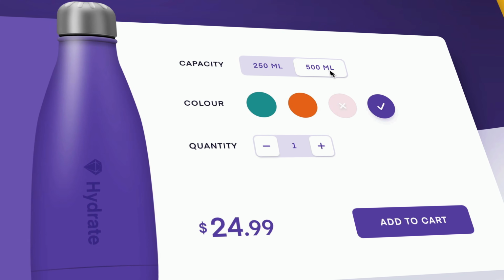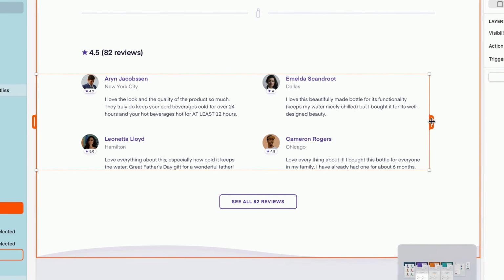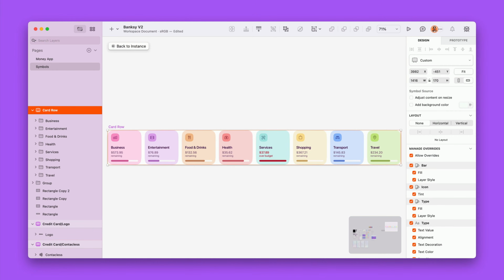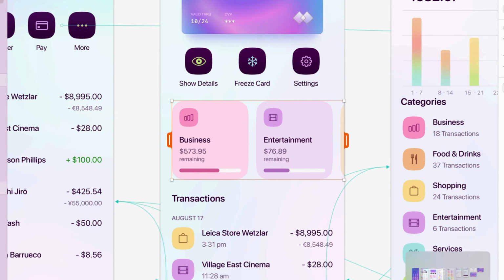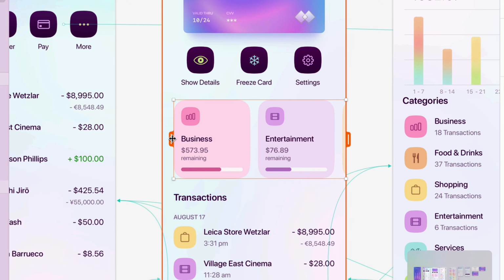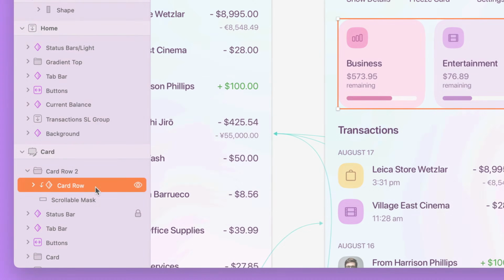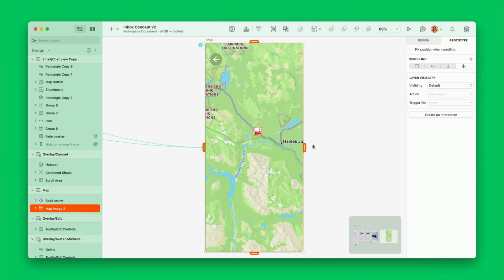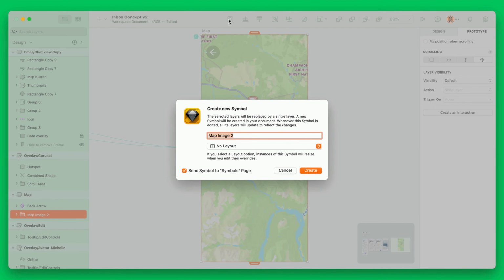New Scroll Groups in Sketch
Our latest Sketch release brings some big improvements to prototyping.

One being that you can now create scroll areas within Artboards. It opens up a whole new world of interactivity — from a simple scrollable row of cards, to a full screen map you can move in any direction.

Setting up scroll areas is fast and easy, you can create them in seconds and adjust them right on the Canvas.

00:00 Scroll areas in prototypes
00:23 Setting up scroll areas
01:47 Multi-directional scrolling
02:40 New prototype sharing options
02:55 Commenting on prototypes